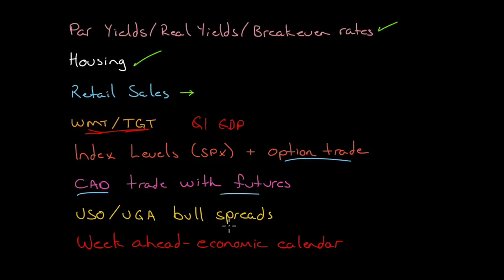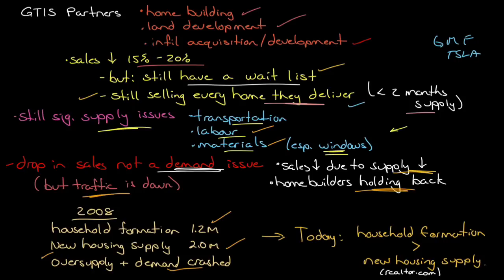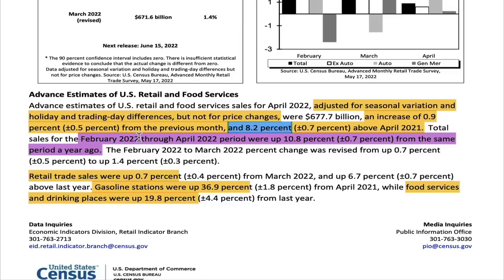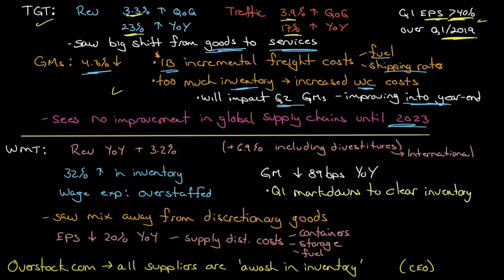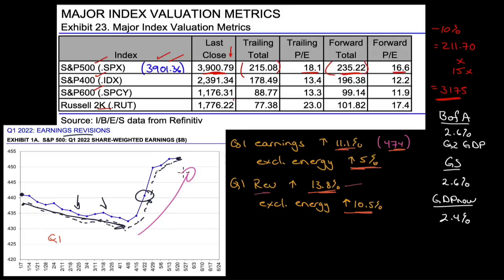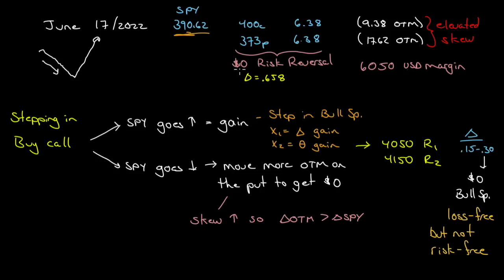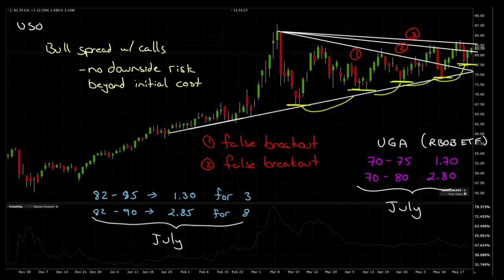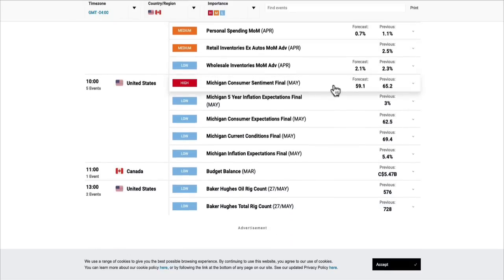Market Outlook May 21 2022 - trades on SPY USO/UGA and CAD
0:00 - 1:05 Introduction
1:06 - 7:15 Par yields/Real yields/Breakeven rates
7:16 - 22:13 Housing
22:14 - 34:39 Retail Sales
34:40 - 51:09 Walmart/Target
51:10 - 1:20:02 Index Levels and an option trade
1:20:03 - 1:28:14  CAD trade with futures
1:28:15 - 1:35:38 USO/UGA bull spreads
1:35:39 - 1:45:44 Economic Calendar for the week ahead